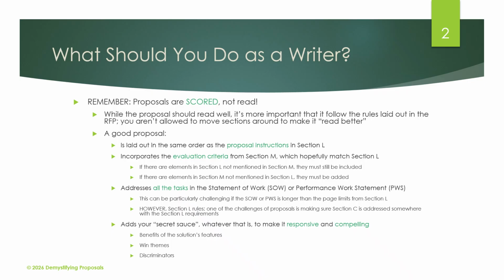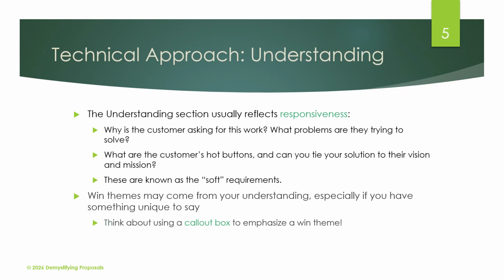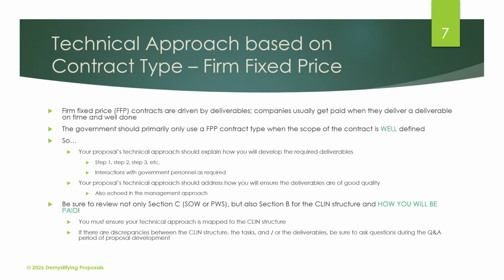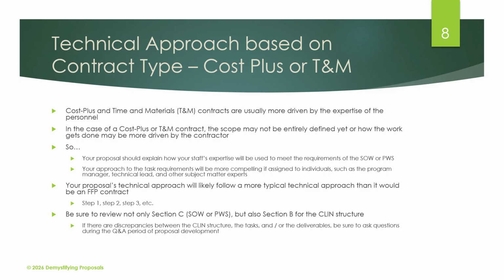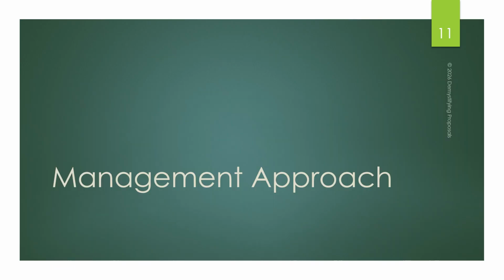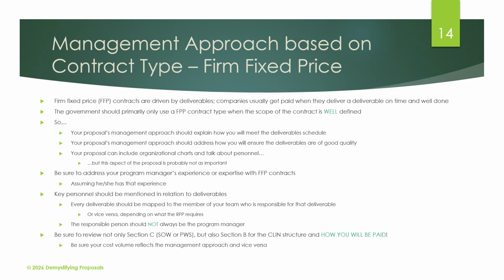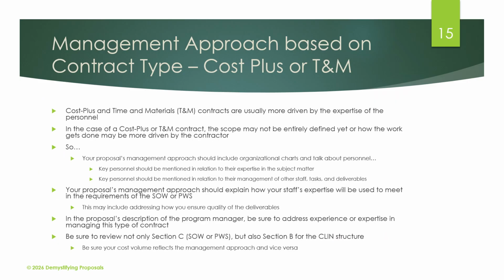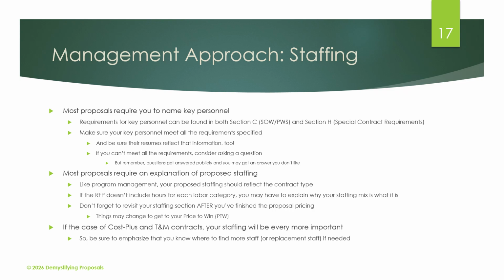Proposal Writing based on Contract Type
If you're submitting a proposal for work on an FFP contract, you'll need to write your technical approach and management approach differently than if you're bidding against a Cost-Plus or T&M contract. This video from  @DemystifyingProposals  explains how.